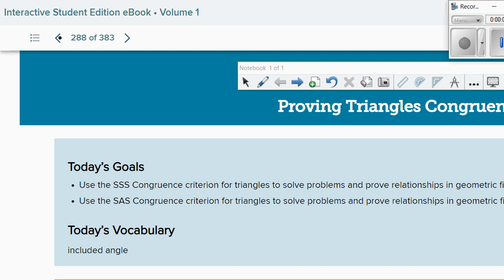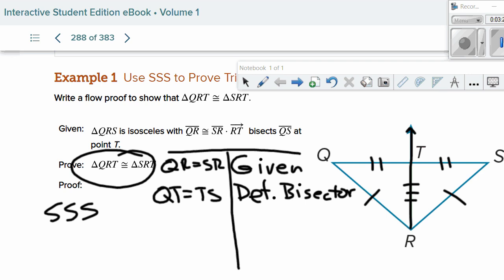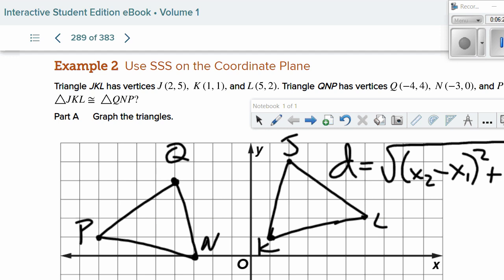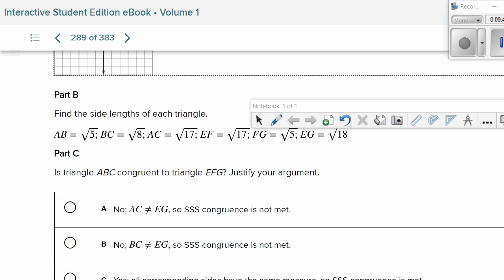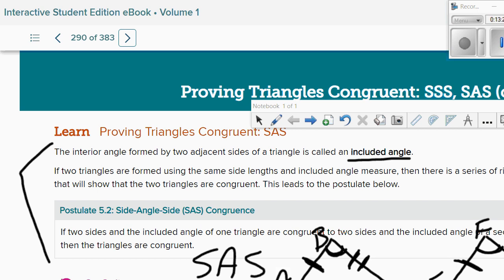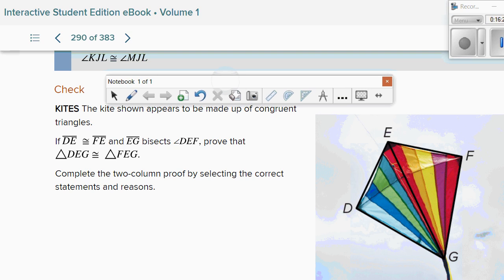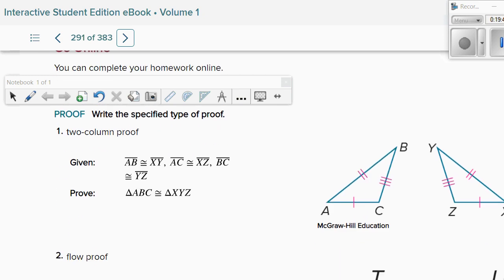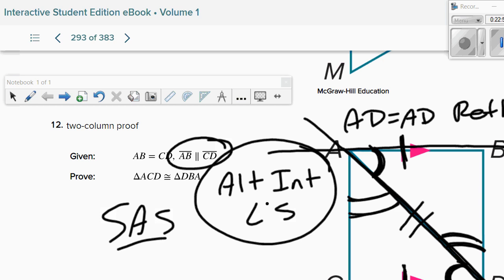New Geo 5 3